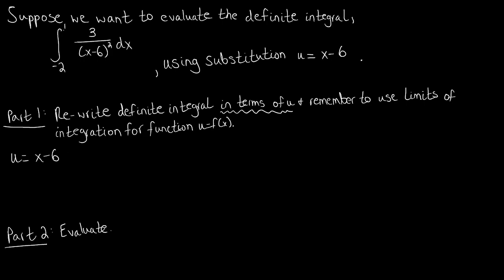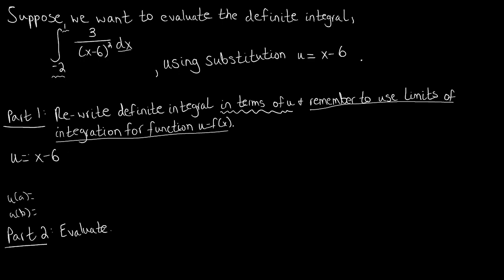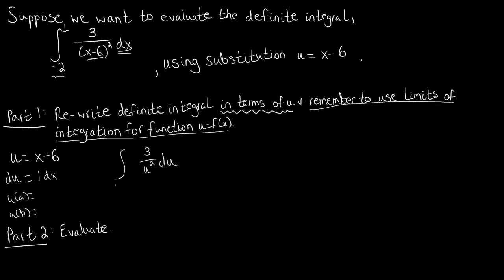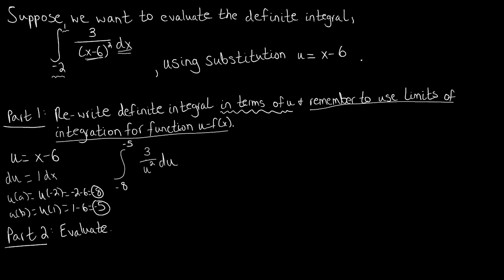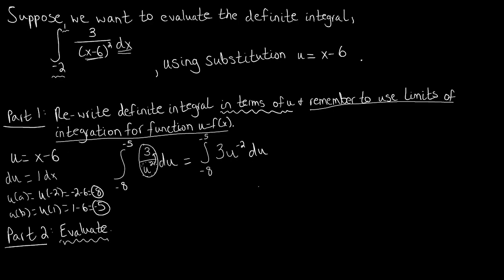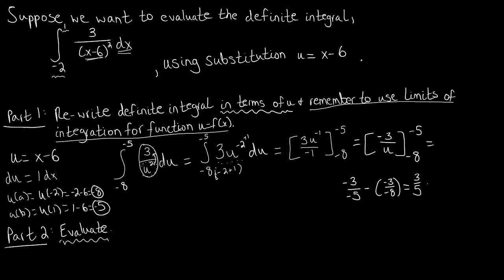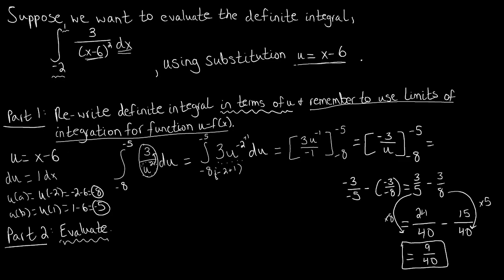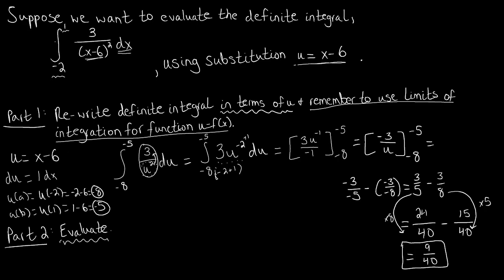Vol. 1 Sec. 5.5/Vol. 2 Sec. 1.5 Substitution Definite Integrals Problem 2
We discuss how the approach to integrating by Substitution is both similar and different for Indefinite and Definite Integrals.
We also look at a Definite Integration problem using Substitution and illustrate some of these similarities and differences throughout the process.